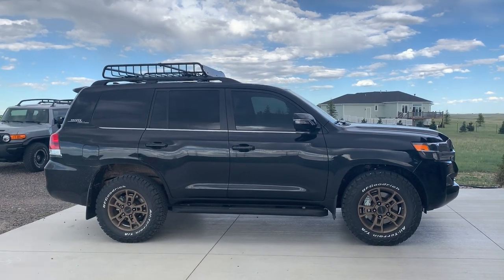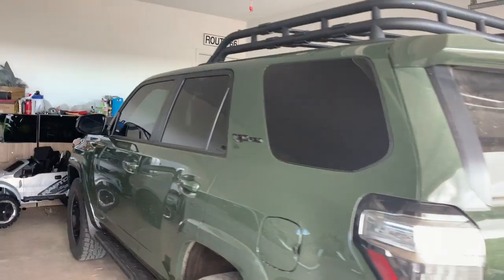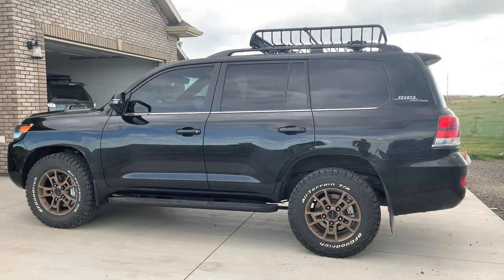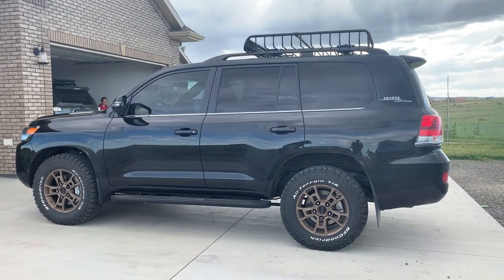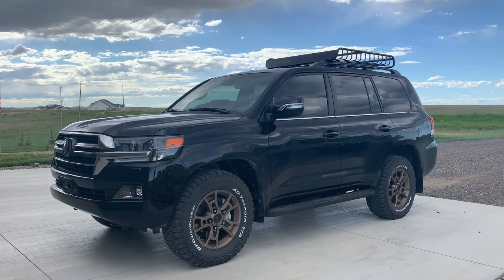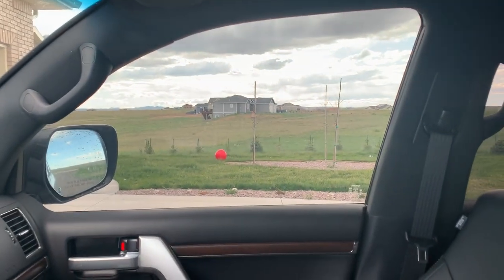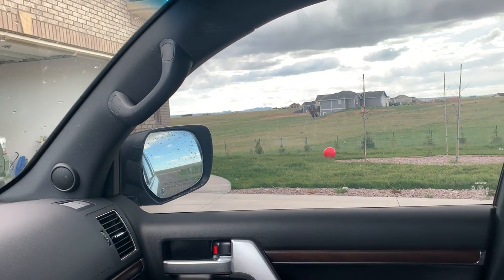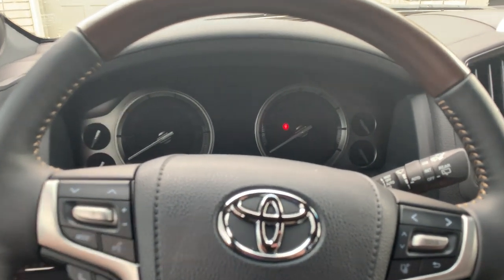Tinted the Windows! 2020 Toyota Land Cruiser Heritage Edition!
In this video I showcase the newly tinted windows on my 2020 Toyota Land Cruiser Heritage Edition... I personally think it looks great! 20% on the sides and 5% in the rear.